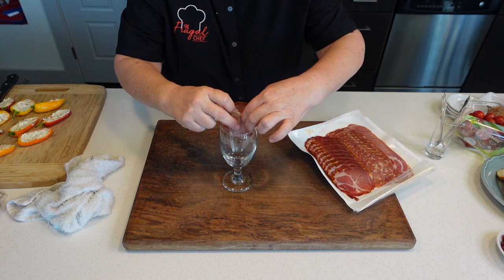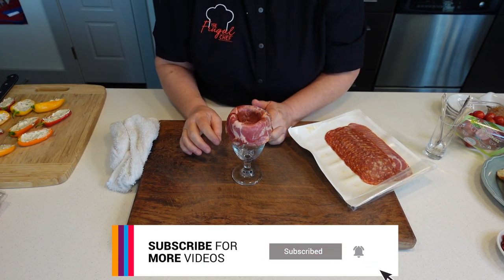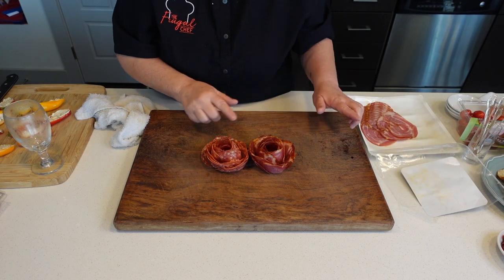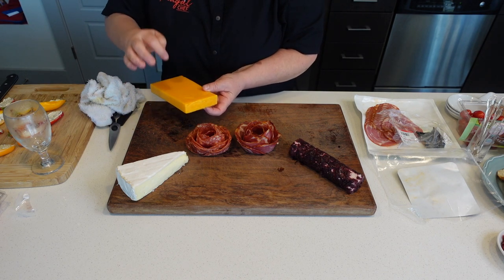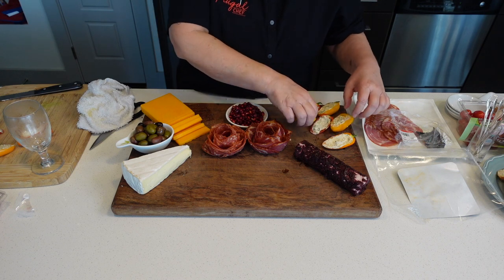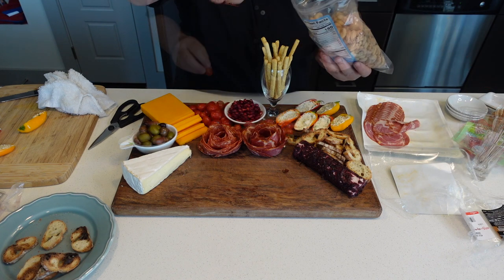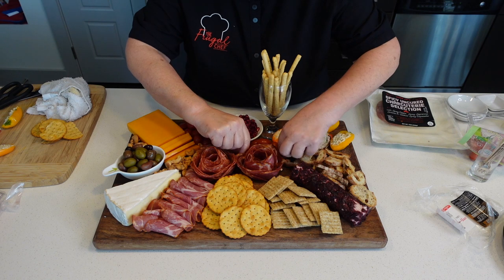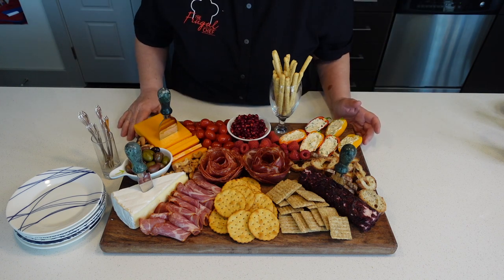How to Make a Charcuterie Board for a Party - Thanksgiving Easy | The Frugal Chef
Today I want to show you how I am making my Thanksgiving cheese board. All of the items I used were purchased at Trader Joes. We are even going to make some meat roses. I would love for you guys to share pictures of your boards on my instagram account @thefrugalchef. Happy Thanksgiving!